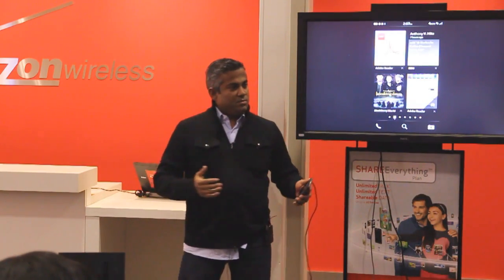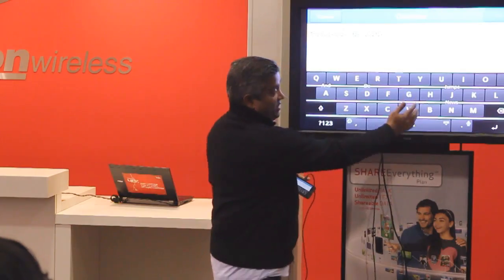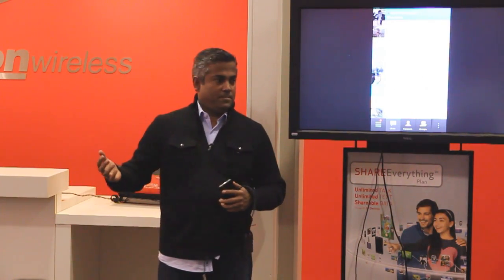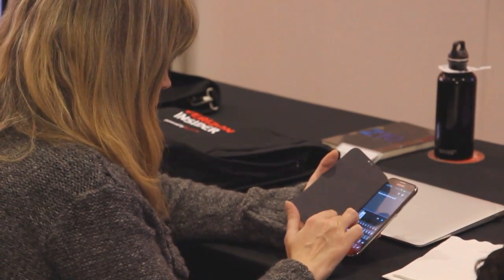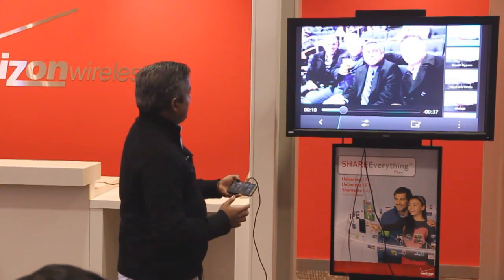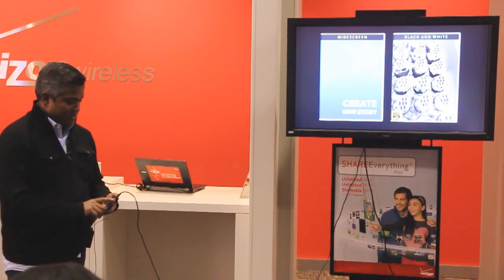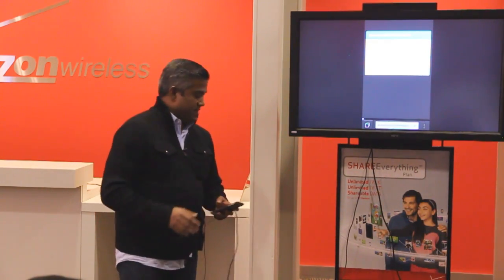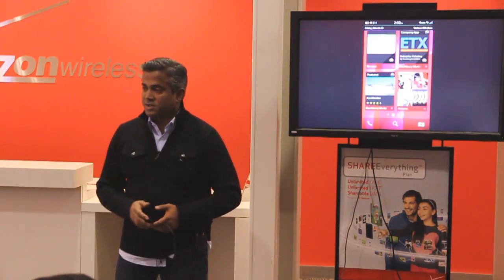The BlackBerry Z10 Has Some Real Juice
I'm currently getting the opportunity to play around with the new BlackBerry Z10! This is my first BlackBerry, and I'm still figuring out how to navigate and generally testing it out.  I would like to both share and highlight some cool features that have impressed me so far.

Firstly, if you've used a BlackBerry before you might be dismissive of a new version—don't be!  The Z10 is completely redesigned and reinvented.  The newly engineered platform is like nothing a BlackBerry user—or anyone else, for that matter—has seen or used before.  This new mobile phone experience is faster, smarter, better, more!  This BlackBerry continuously learns how you use the phone and adapts along with your continued use.

Here's something I know my followers will like:  The Z10 has a "sharing framework" that can be accessed by any app, making it easy and super fast to share something with any of your contacts.  You don't even have to leave the app! The Z10 does it all from the apps' menu, so it's the same across the entire platform.

My favorite feature so far is the touchscreen keyboard that builds a complete library of the words I use all the time, then it provides me a list when I type!  I can just quickly add the next word in place, and it actually shows the word flying across the touchscreen.  The best thing about it is that you can turn it off and on easily, both the list and the flying animation.

Ever have that great group shot, but someone has their eyes closed?  Happens all the time, right?  Not with the BlackBerry Z10: one of their new camera features is something called Time Shift, which allows you to adjust each subject's face individually to get the best picture possible.  You all know how many group shots I take—this is like a magic wand for me!

Jean Newman Glock recently purchased a Samsung GALAXY camera after reading my blog post about it, and may be interested in the BlackBerry Z10 as she travels a lot internationally.  If you want more information about the Z10's suitability for international use, please read this article—make sure you can make international calls before buying.

But don't just take my word for how awesome this phone is—here's a video guide recap for the BlackBerry Z10 from  the one-day Verizon conference I attended last week.  In the video, you can hear how impressed the audience was by some of the smartphone's exciting features as the BlackBerry representative demonstrated the Z10's coolest features abilities.

Why not check it out for yourself?  At the rate new technology is advancing, we owe it to ourselves to use the best gear on the market to make our lives easier.